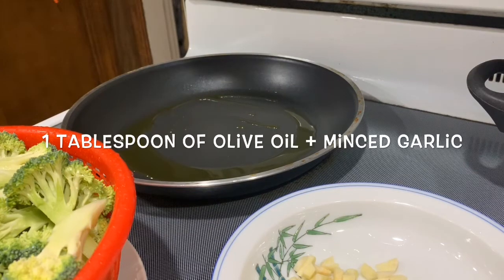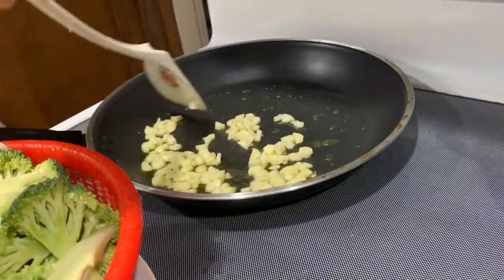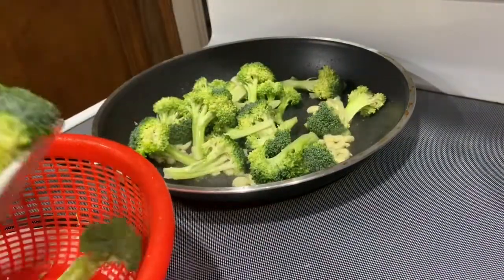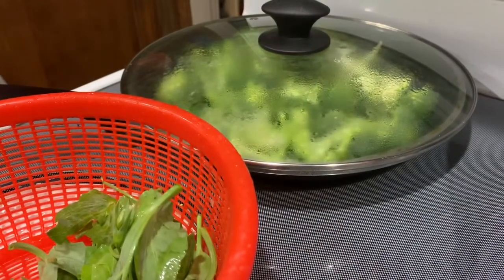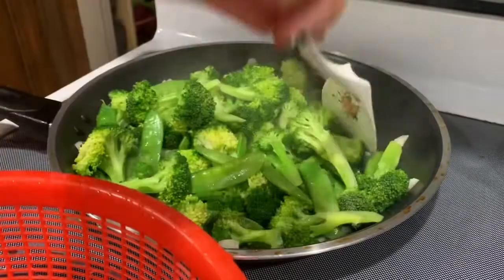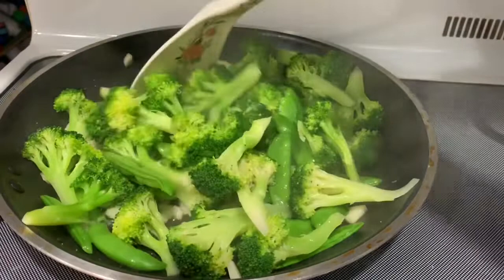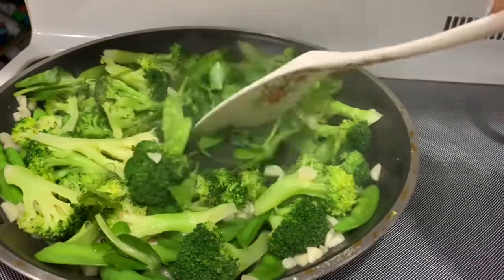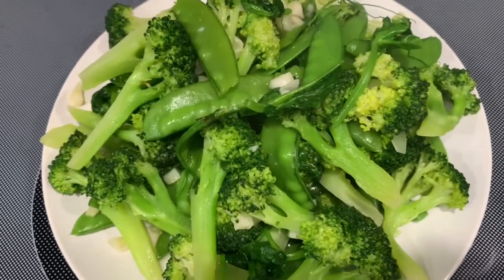Episode 156: Stir-Fry Vegetables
Vegetables always my kids favorite dish especially when you stir fry with garlic, my kids planted sugar snap peas in the back yard and they picked today and asked me to stir fry for them